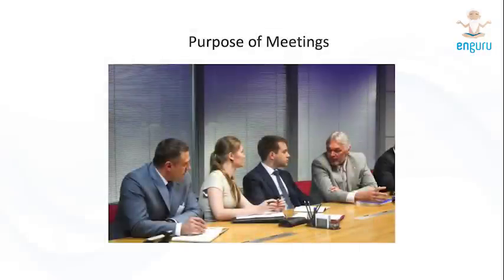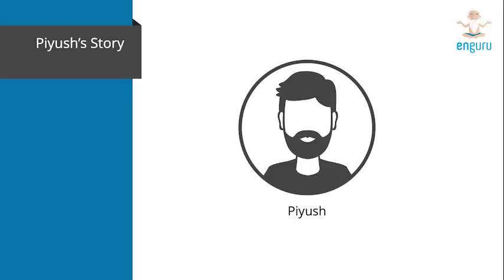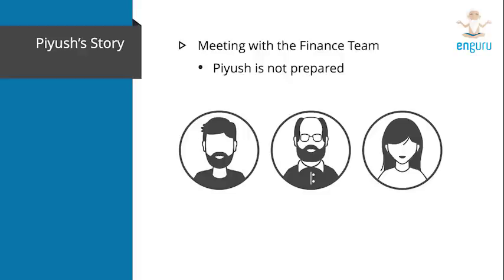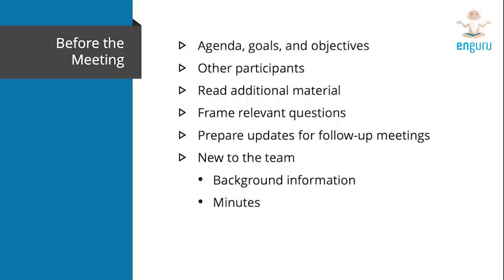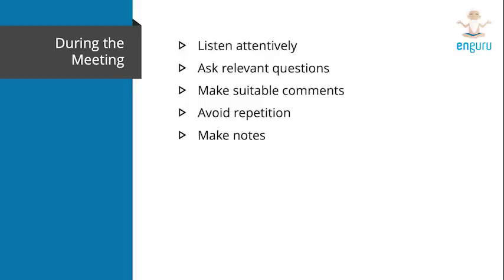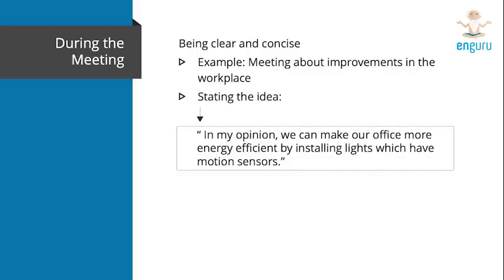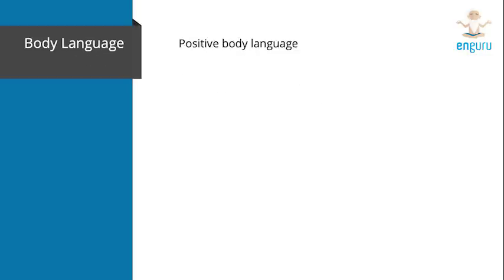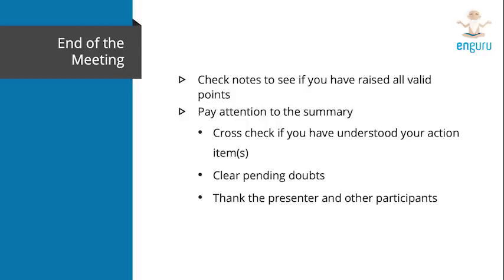Video Lesson for Senior Managers : Taking Part in Meetings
This is lesson 1 of the course - Communication for Senior Managers on enguru. Get access to more videos on enguru app